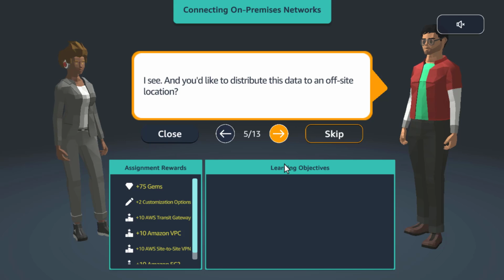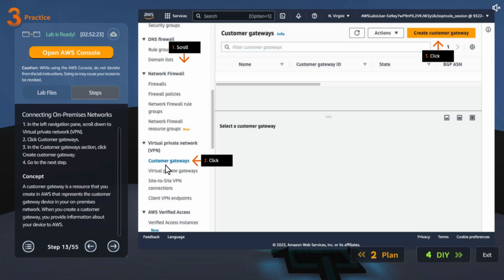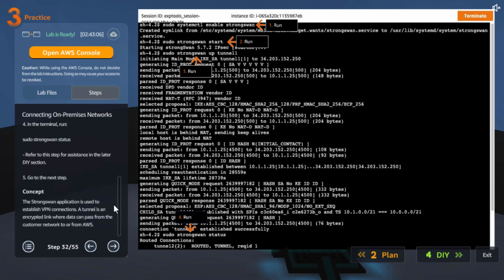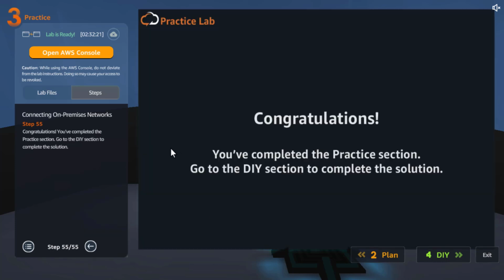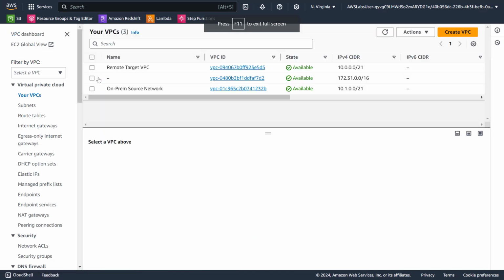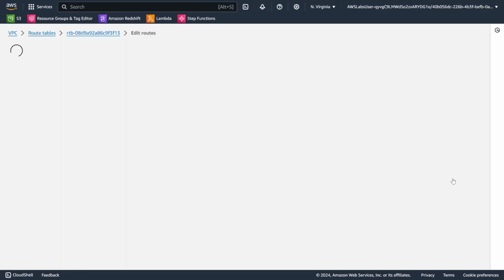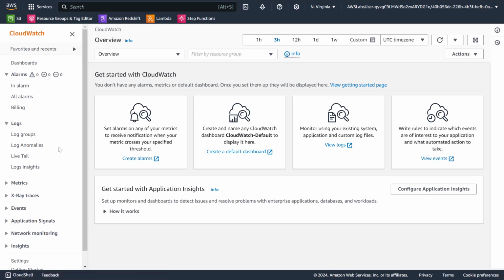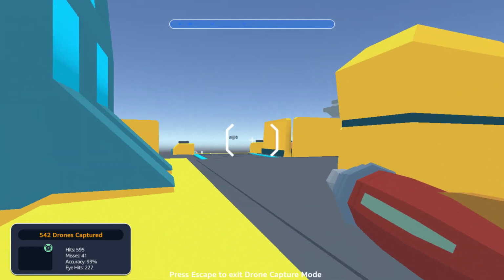AWS Project 73 | ROLE - Network Engineer | Connecting On-Premises Networks | TRANSIT GATEWAY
PROJECT 73 # Connecting On-Premises Networks
A Mars station science department sent a mission to seek signs of ancient life. The station has on-site hardware to store data and host applications, but the applications take longer and longer to process as the data grows. The team wants a dedicated and reliable network connectivity between the station and a cloud computing environment. Help the science team reduce their data processing times by reliably connecting their on-premises network to their VPC on AWS through a transit gateway.

AWS Services used : SITE-TO-SITE-VPN, AWS TRANSIT GATEWAY tutorials

AWS CLOUD QUEST NETWORKING ASSIGNMENT - 09